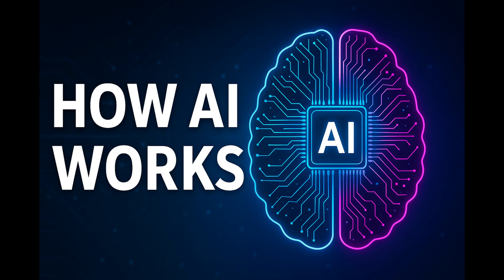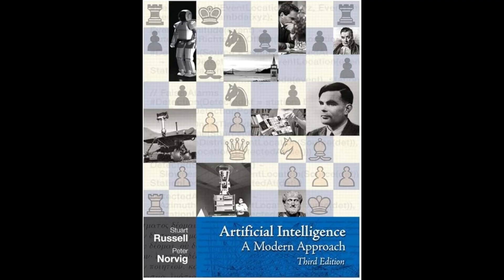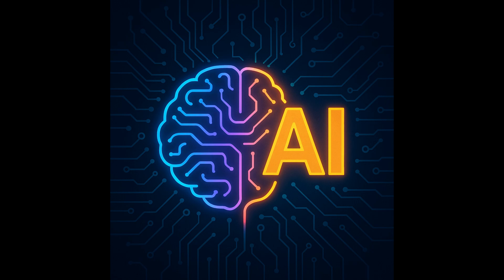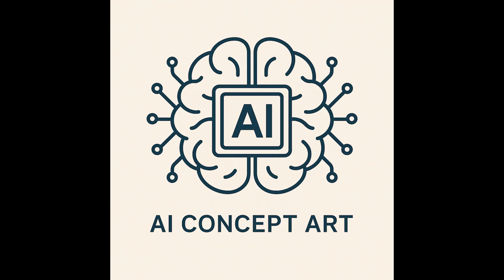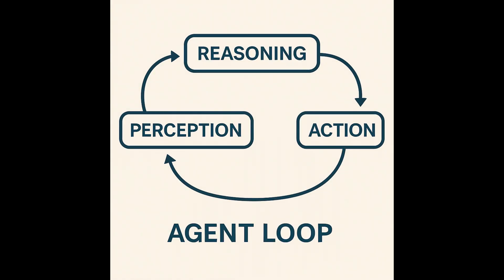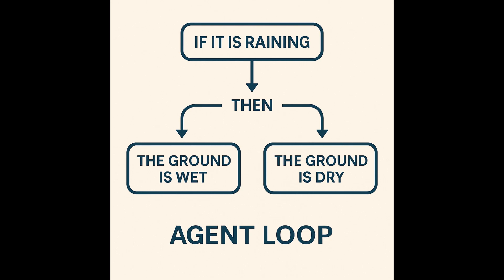How AI REALLY Works (Explained with AIMA)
Curious about how Artificial Intelligence actually works?
In this video, we break down AI using the most respected book in the field:
“Artificial Intelligence: A Modern Approach” by Stuart Russell & Peter Norvig.

This video explains AI from the ground up — in a clear, visual, and beginner-friendly way — covering agents, search algorithms, logic, probability, machine learning, deep learning, NLP, and robotics.

🔍 What You’ll Learn in This Video:

What Artificial Intelligence really is

How intelligent agents perceive, reason, and act

The role of search algorithms like BFS, DFS, UCS, and A*

How AI represents knowledge using logic and FOL

Why AI needs probability to deal with uncertainty

Machine Learning basics: Supervised, Unsupervised, Reinforcement Learning

Deep Learning foundations: neural networks, CNNs, RNNs, Transformers

How AI understands language (NLP)

How robots and autonomous systems use AI in the real world

🤖 Why This Video Is Different

Most videos explain AI at a surface level —
This one takes you deeper using the exact framework universities teach,
but in a simple way anyone can understand.

If you want to truly understand modern AI systems like ChatGPT, self-driving cars, recommendation systems, or image recognition models…
this is the perfect starting point.